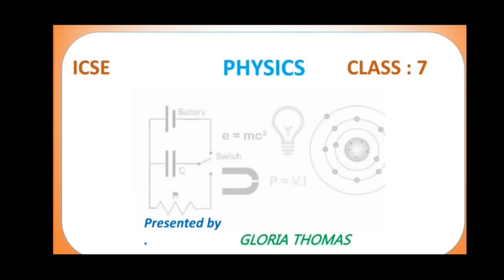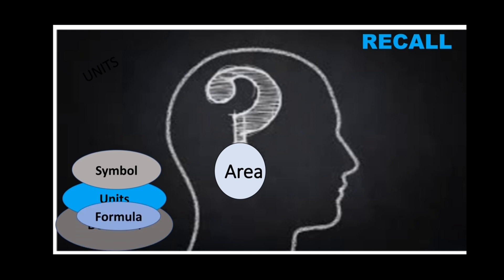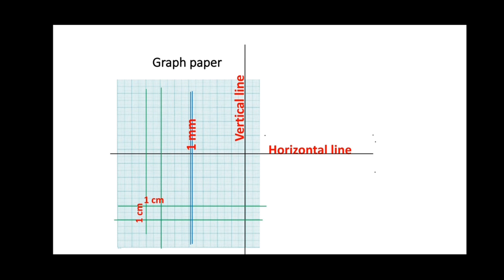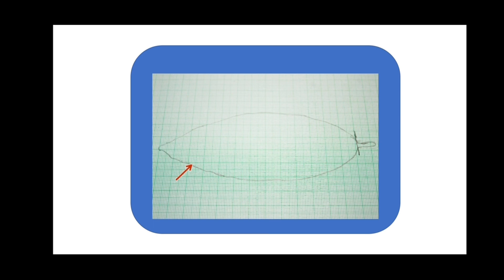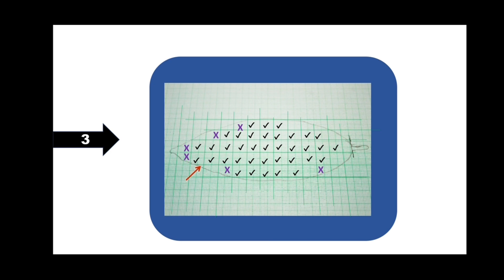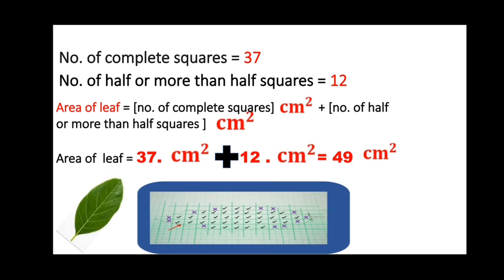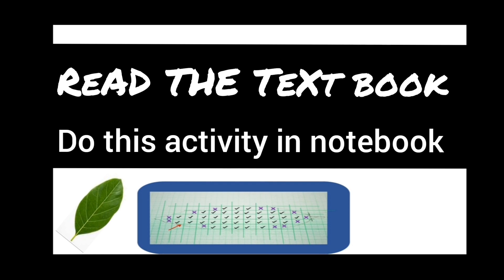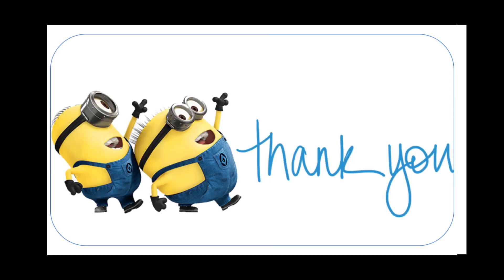Physical quantities and measurement -II | how to measure area of a leaf?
measuring area of an irregular object (leaf)